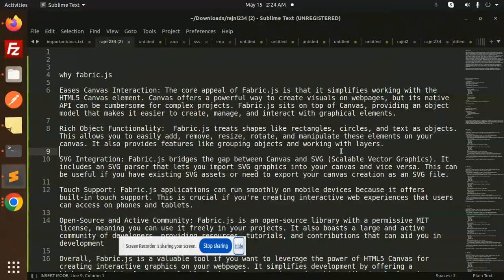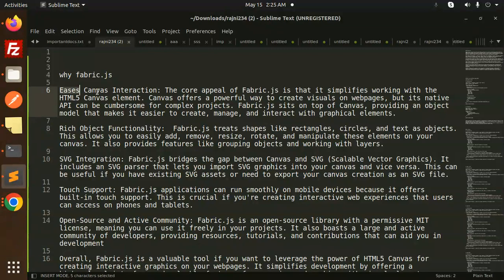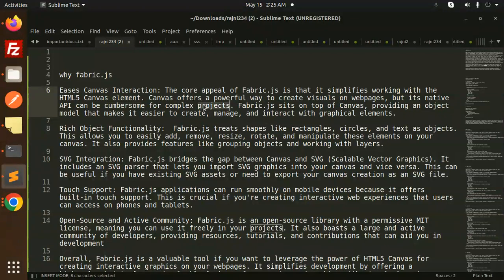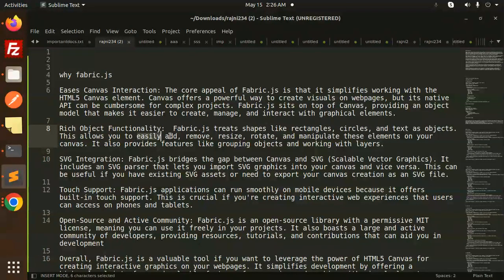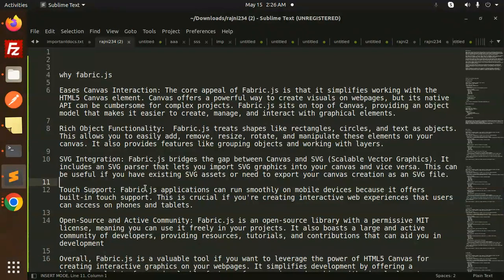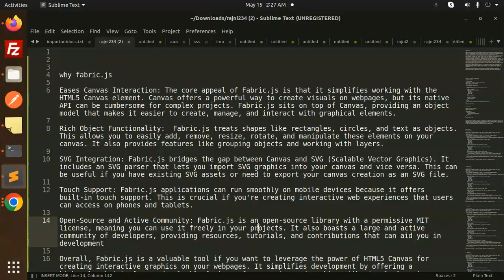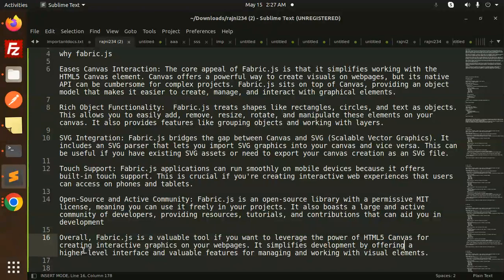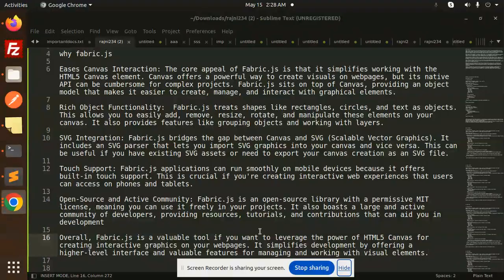Fabric.js + React Tutorial #1 Why Fabric.js | What is Fabric.js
How to Build Interactive Web Graphics with Fabric.js and React: A Step-by-Step Tutorial
Discover the magic of Fabric.js! 🌟 In this video, we'll delve into the world of Fabric.js, a powerful library for creating interactive graphics on the web. 🖌️ From understanding its core concepts to exploring its endless possibilities, join us on this journey to unlock the secrets of Fabric.js. 💻 Whether you're a seasoned developer curious about Fabric.js or a beginner eager to dive into web design, this video will provide you with insights and inspiration to unleash your creativity. Let's unravel the mysteries of Fabric.js together and paint the web with innovation! 🎉

🎨 Mastering Interactive Web Graphics: Fabric.js + React Tutorial 🚀
💡 Elevate Your Web Design: Fabric.js + React Tutorial 💻
🌟 Creating Dynamic UIs: Fabric.js + React Tutorial 🎉
🎨 Unleash Your Creativity: Fabric.js + React Tutorial 💡
💻 Building Stunning Visuals: Fabric.js + React Tutorial 🖌️
🚀 Dive into Fabric.js: A React Developer's Guide 🌟
🖌️ Crafting Interactive Experiences: Fabric.js + React 🎨
💡 Exploring Fabric.js with React: A Developer's Dream 💻
🎉 Fabric.js + React: Mastering Modern Web Design 🚀
🌟 Fabric.js + React: Building Beautifully Dynamic UIs 💡
🖌️ Unraveling Fabric.js: React Edition 🎨
💻 Fabric.js + React Tutorial: Bringing Your Ideas to Life 🚀
🎨 Fabric.js + React: Designing the Future of the Web 🌟
🎉 Web Design Revolution: Fabric.js + React Tutorial 💡
🚀 Innovate with Fabric.js + React: A Step-by-Step Guide 🖌️

Nest